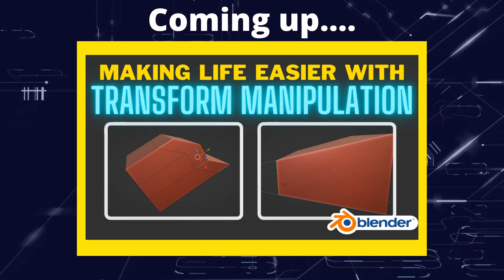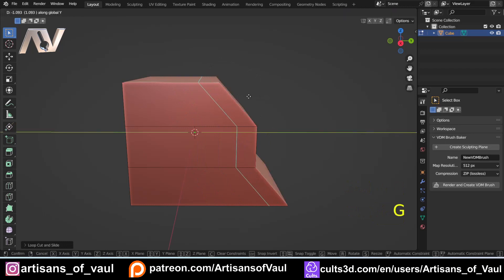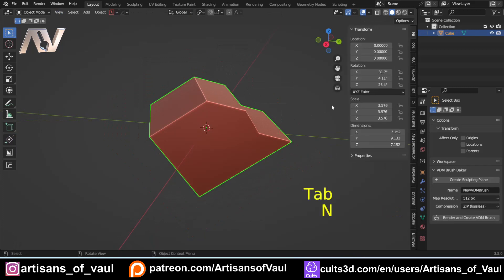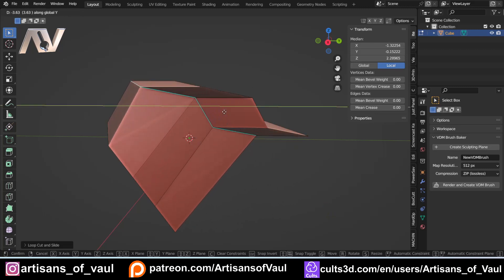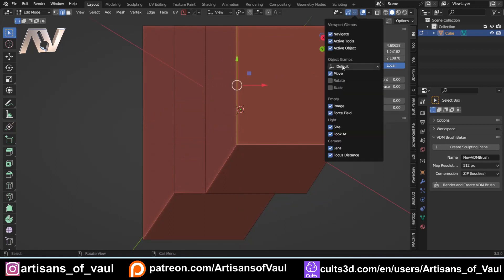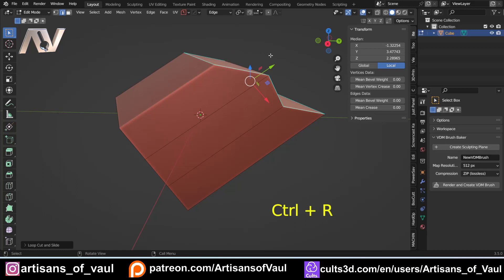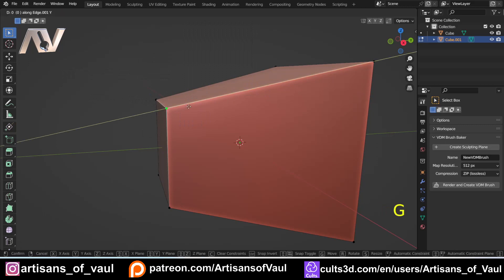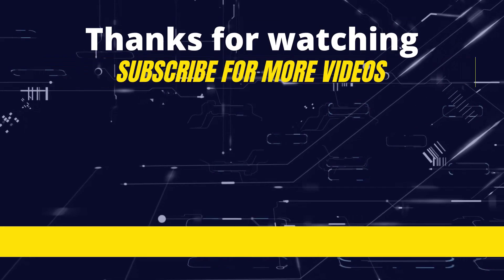Making Life Easier in Blender with Transform Manipulation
Some tricks when using the edge slide tool and how to manipulate the transform point to make life easier in Blender.